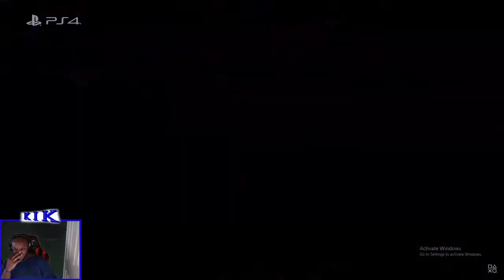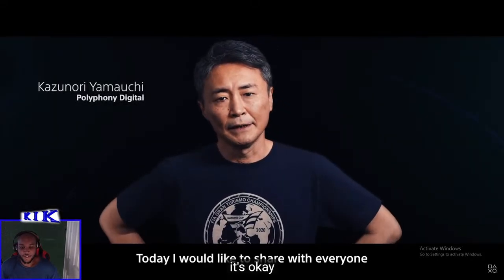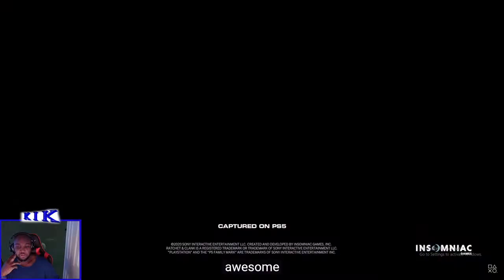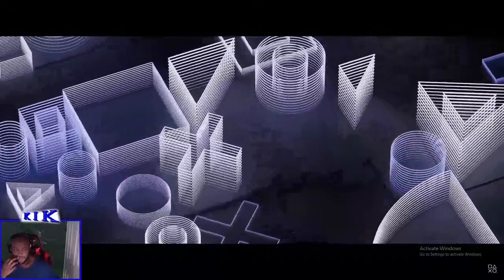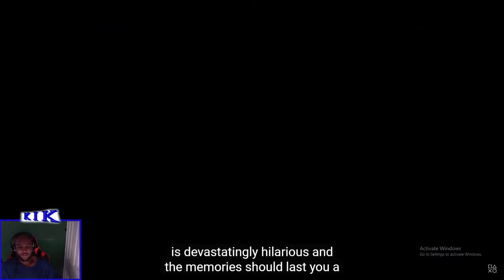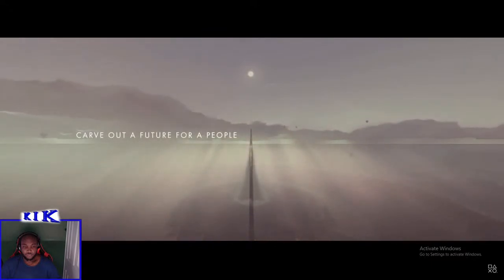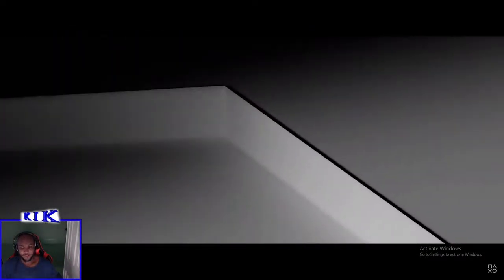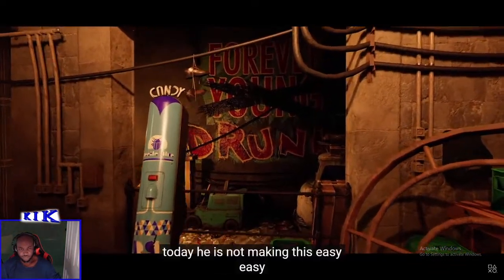PS5 Live Stream Event Reaction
PS5 reveal. TWO CONSOLES!!!

▶Join me on these media platforms